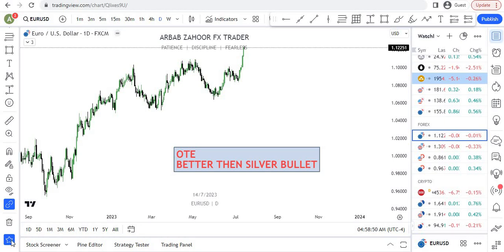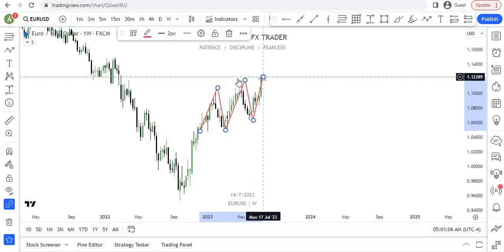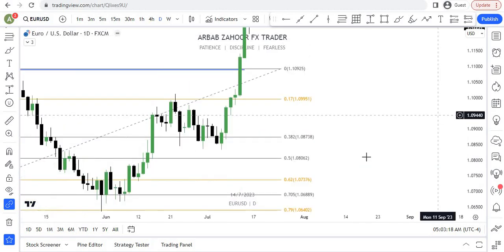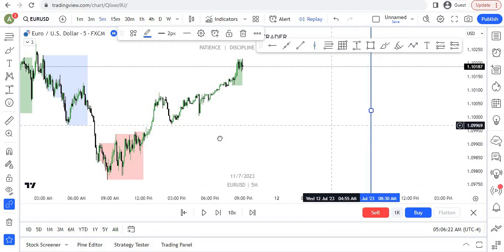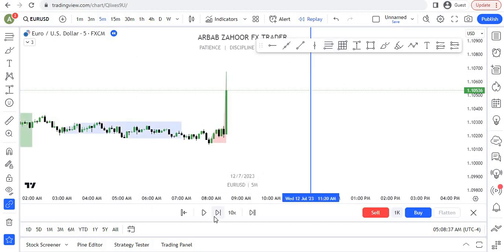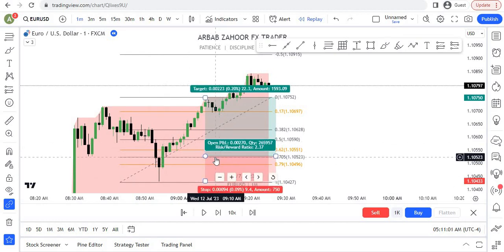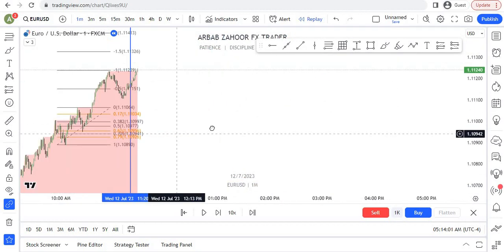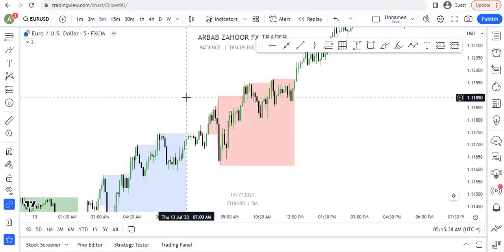OTE Optimal Trade Entry- ICT Concepts | This is Better Then Silver Bullet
Hello
ICT Trading Strategy ||  The Most IMPORTANT ICT Forex Concepts (EXPLAINED) Doing This Will Increase Your Winrate On TheOTE Optimal Trade Entry- ICT Concepts | This is Better Then Silver Bullet  | ICT Mentorship | ICT Trading Strategy || Arbab Zahoor FX trader | Daily Gold Trade | XAUUSD & WTI . and much more. Stay Tune

Liquidity concept
Intraday Mastery
forex
ict
20 Pips